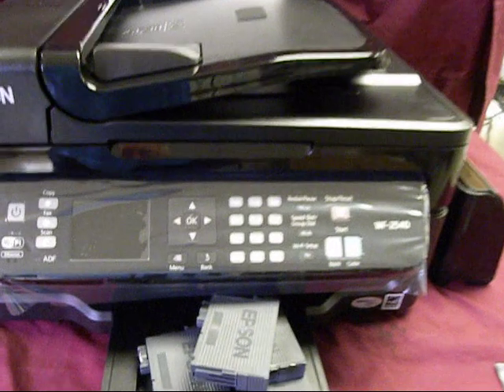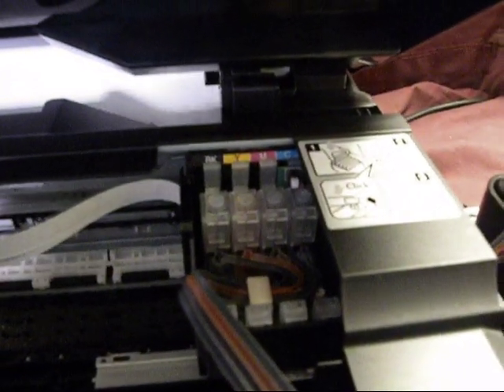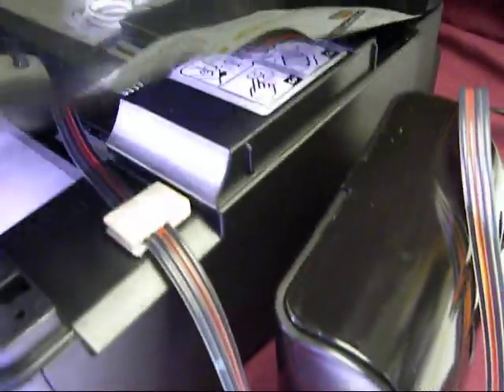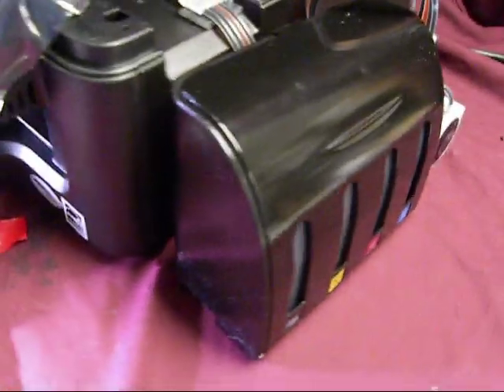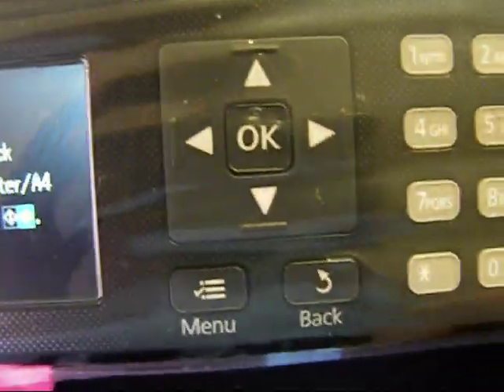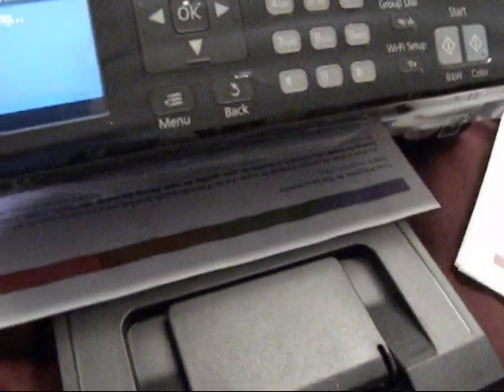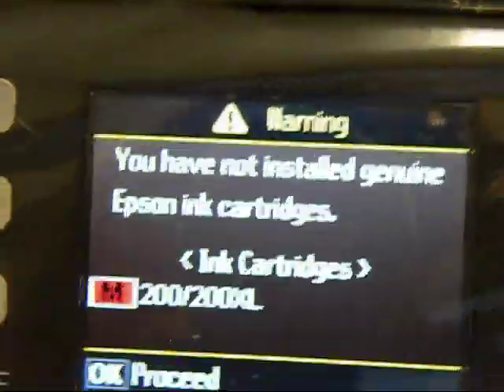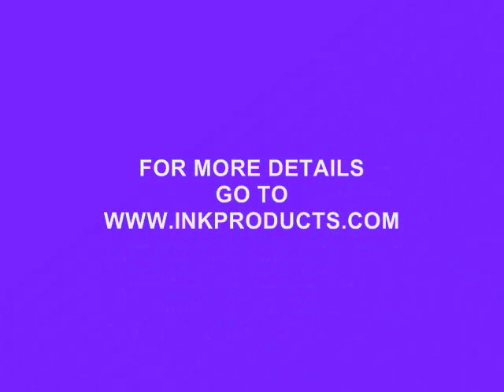CIS-Continuous-Ink-Supply-System-For-Epson-Workforce-WF-2540-WF-2530-WF-2520-Printer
Executive II Series has an isobaric air chamber to balance the proper air and ink supply to the printhead. This unique designed covers the ink to protect it from dust and light. Now included is our new back flow ink dampers™. New design ink system cartridges with poppet valve.  Simple and easy to fill the ink bottles.

The latest combo chip technology
Our new chip resets ink level back to full
Pre-filled with 400 MLS of our True Color High Definitions Ink

New Cartridge design has a Poppet Valve that shuts off the ink when cartridges are removed
Oversized Microsceen to stop banding.
Step by step color photo instructions.
All necessary parts included with the ink system
Print Head Prime Tool / Restores ink to the print head cavity
Simple and easy to install, Save hundreds of dollars!